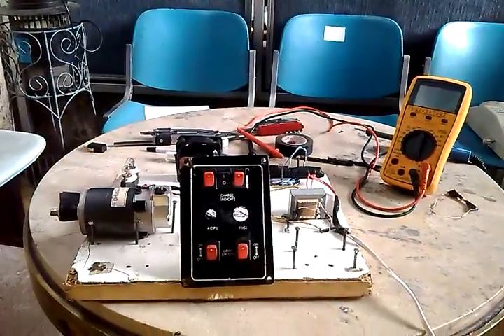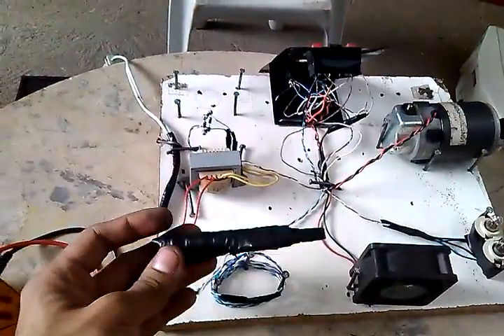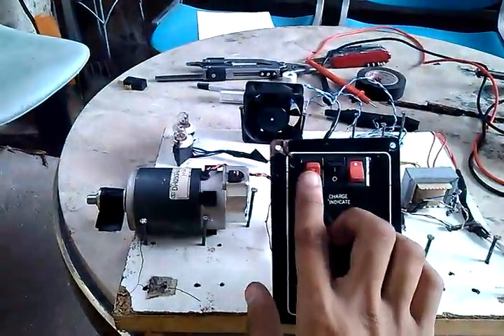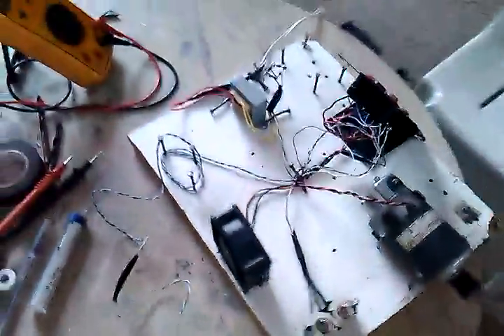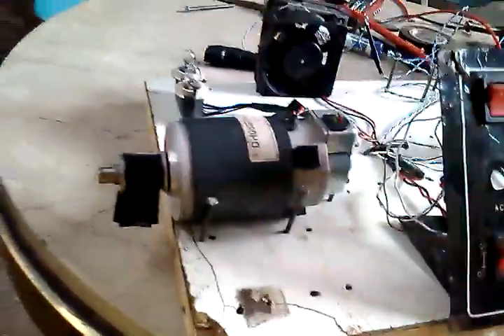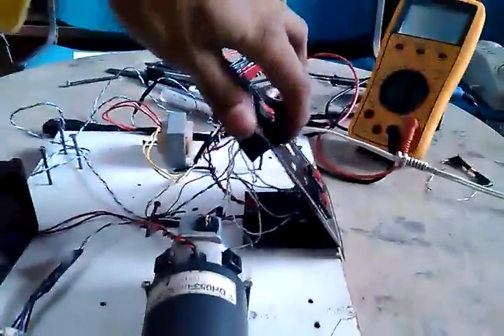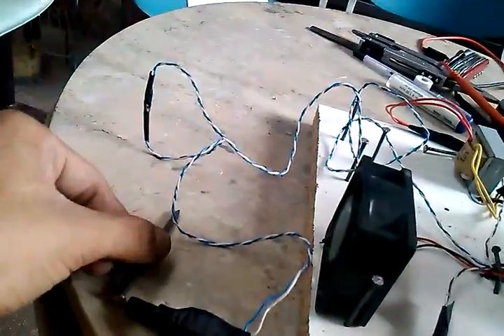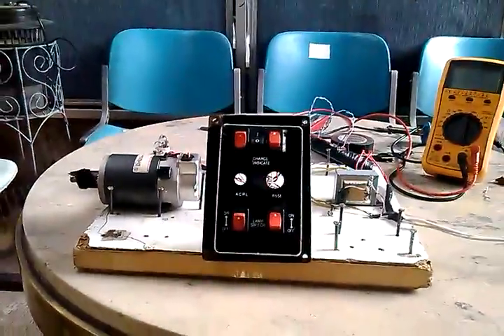My Physics Project.. :D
I made this device from salvaged parts of different scrap compnents. The thing that gave me the idea of putting them up together is the electromagnet. I want to show the one that told me electromagnets wont work when it is insulated that He is wrong! Electromagnets need insulation to work.